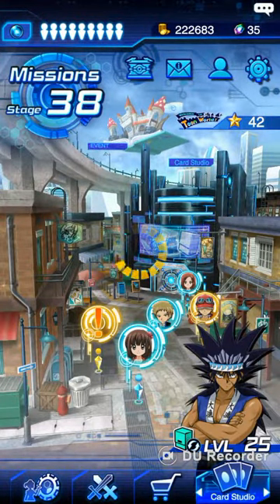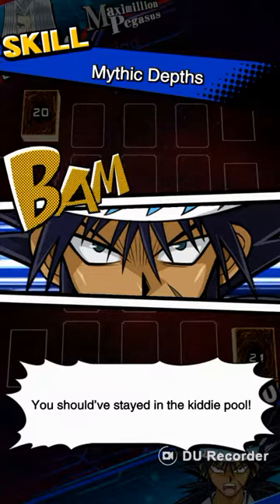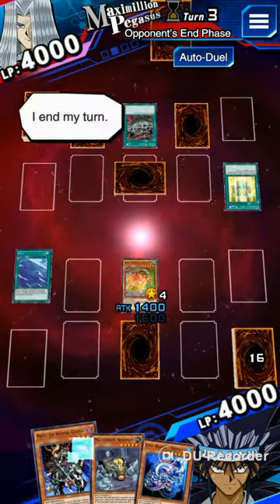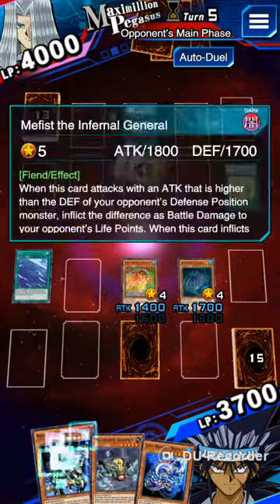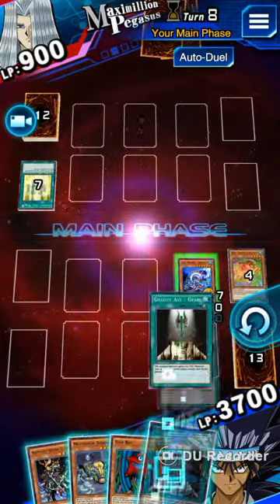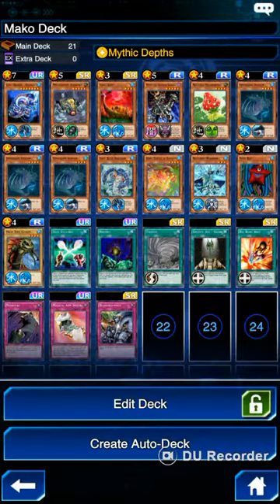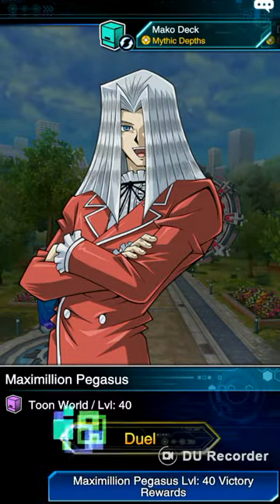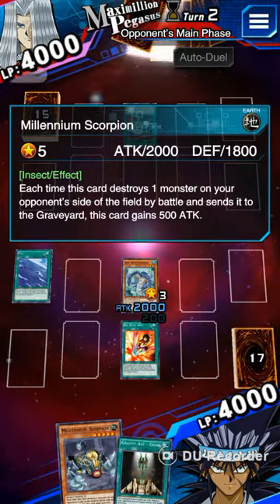How to BEAT LVL 40 PEGASUS!!!YUGIOH DUEL LINKS